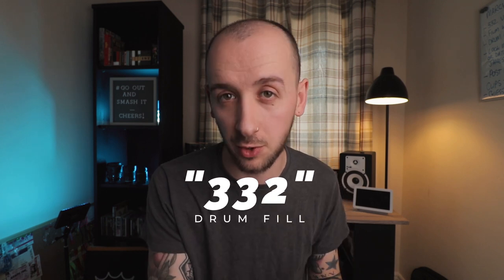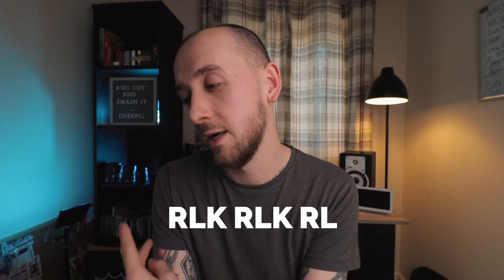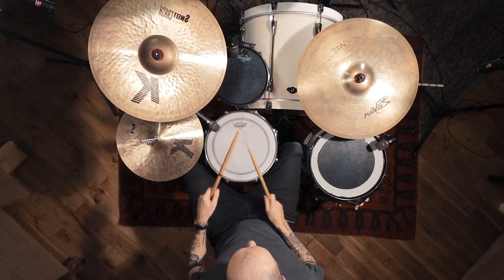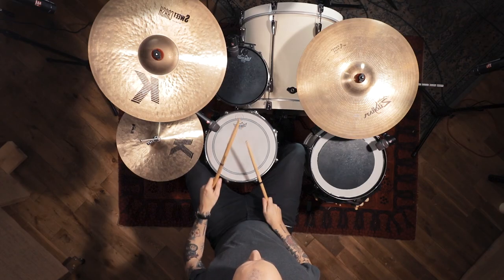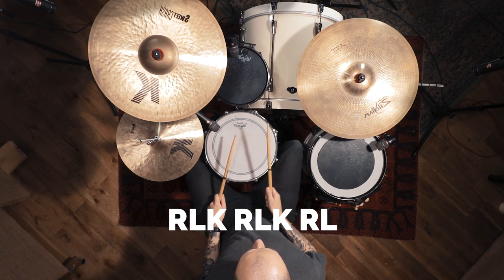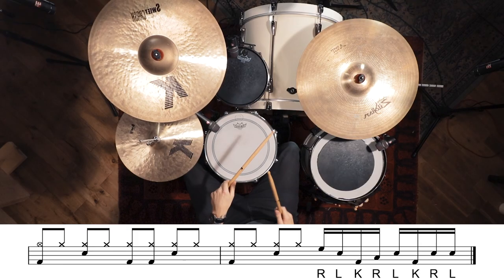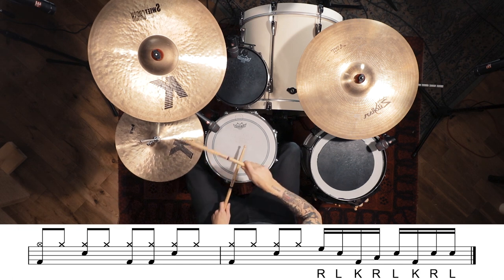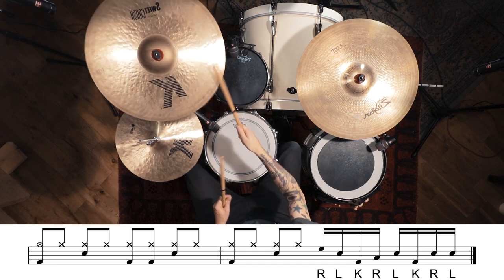"332" AWESOME Easy Drum Fill | Tutorial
Have fun practicing the 332 drum fiil. You can download the PDF for the lesson here: